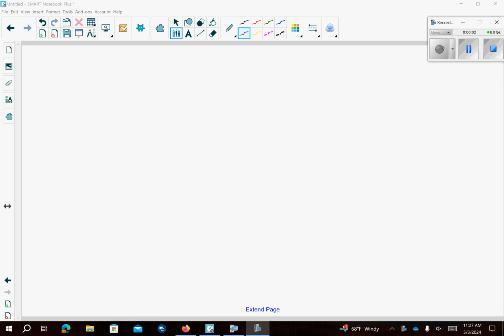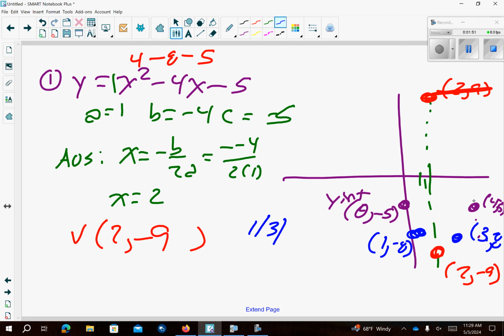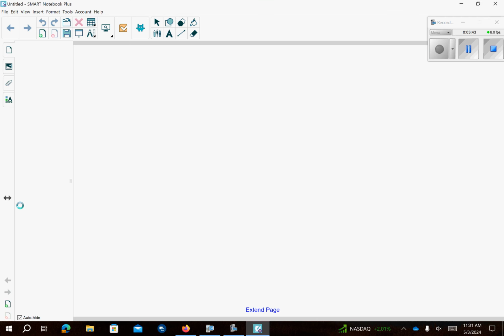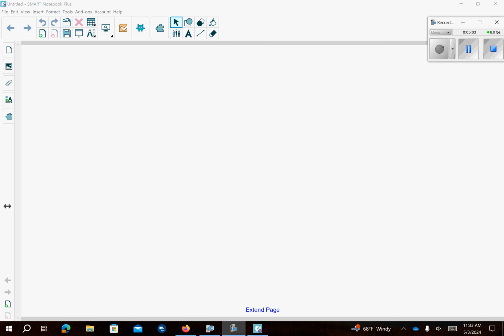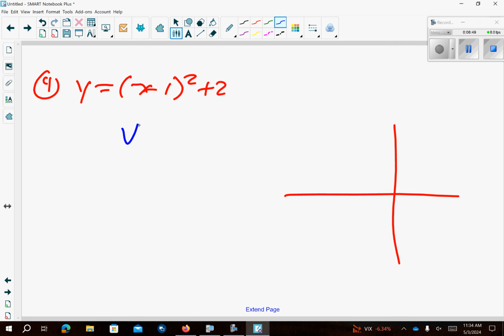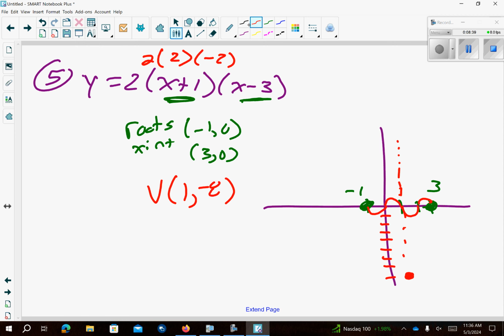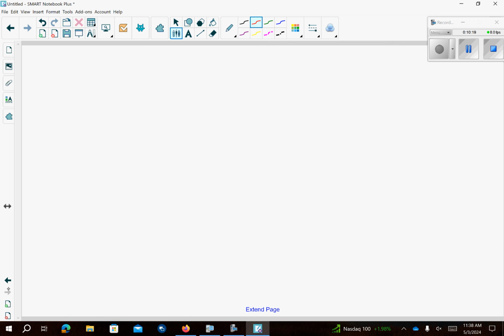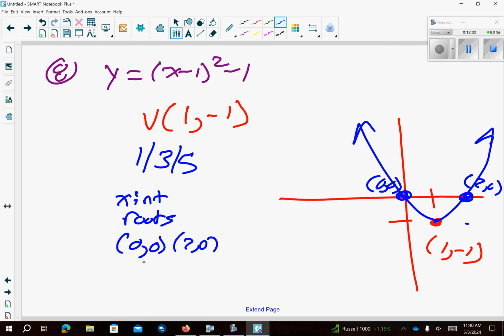Final exam spring review 4